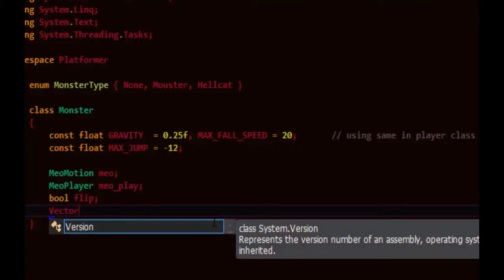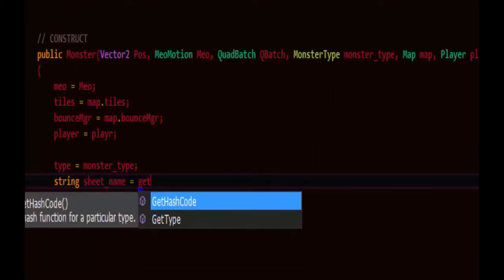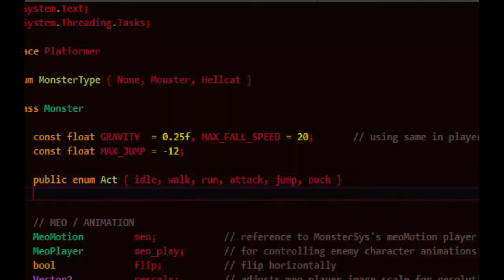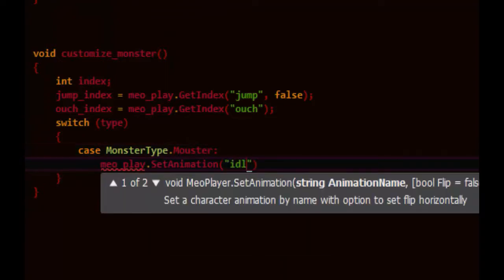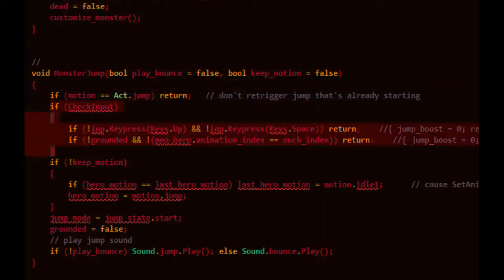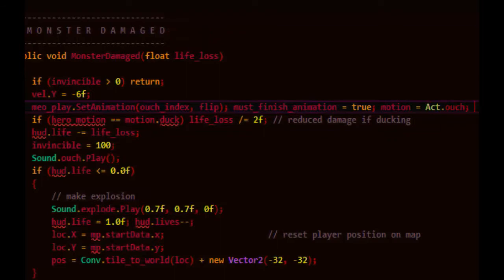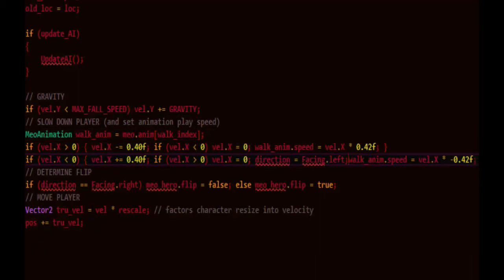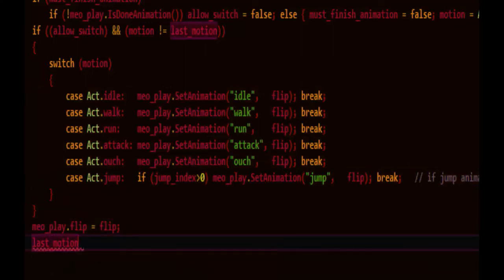Platformer Tutorial Part 38 - Monsters2 (AI)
Game programming tutorial series using c# and MonoGame (ie: xna cross-platform). This episode is about having monsters make some occasional random decisions as well as informed decisions working with an FSM and some basic awareness of surroundings. The AI will be kept fairly basic. More advanced AI might employ A* path-finding for planning longer routes which also works well in procedurally generated levels -- and speaking characters might communicate and plan an ambush or simply interact in a more meaningful way in response to character activity.